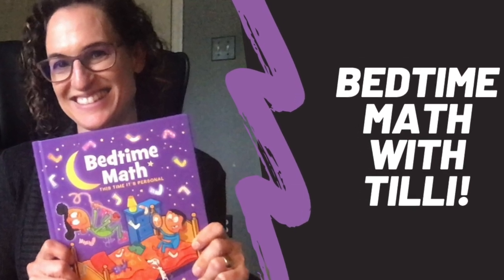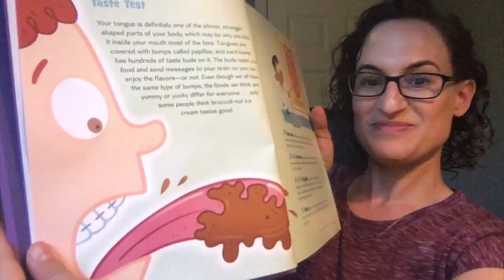Bedtime Math #6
Bedtime Math Story #6